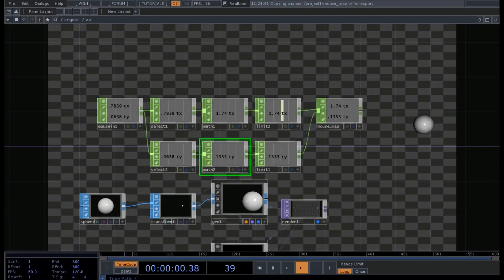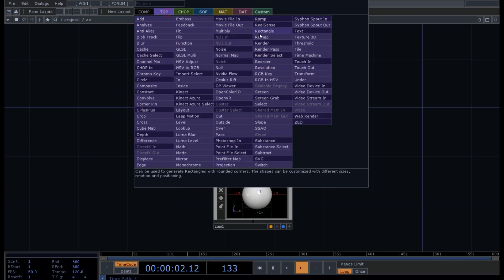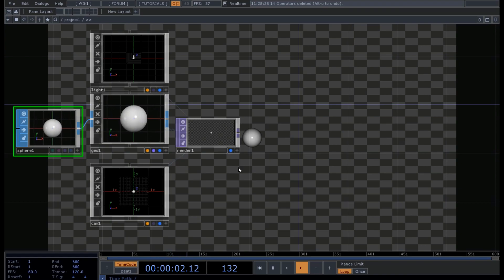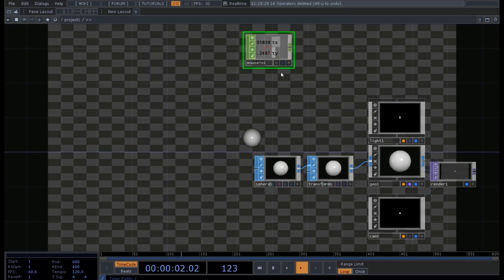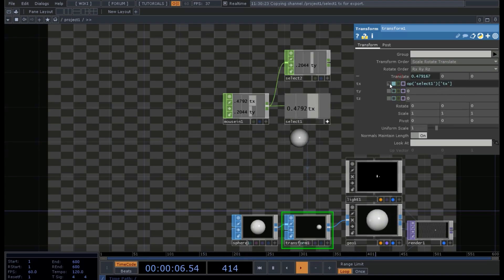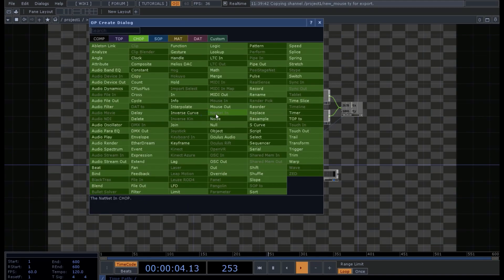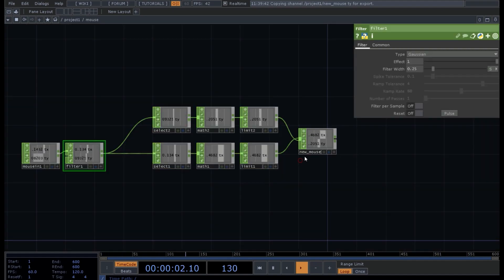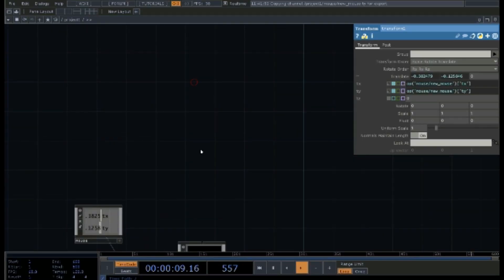TouchDesigner - How to map an object to the mouse (tutorial)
If you liked this video or you found it useful, you can support me through at maurizio.orlando83[at]libero.it
In this tutorial I show how to map an object to the mouse in TouchDesigner, keeping it inside the rendered scene.

mouse map touchdesigner
beginner tutorial how to
object sphere